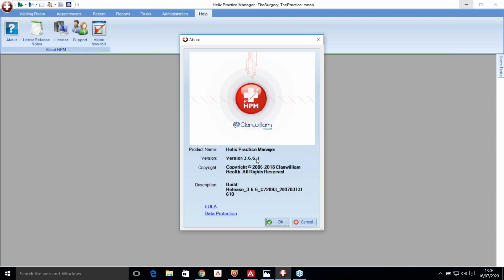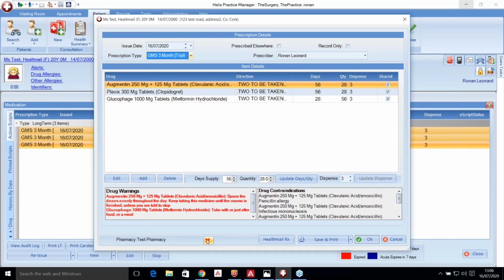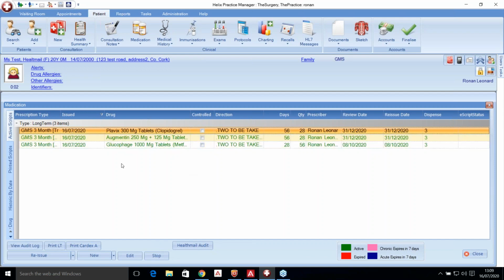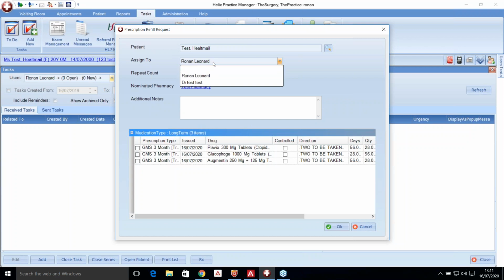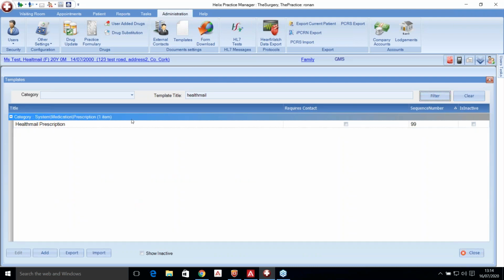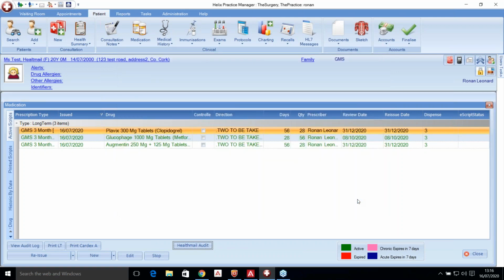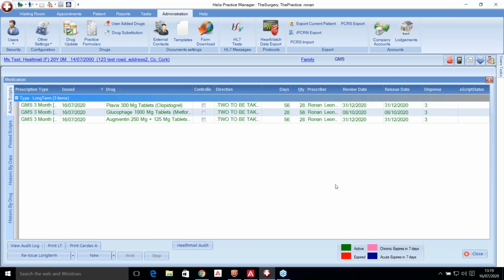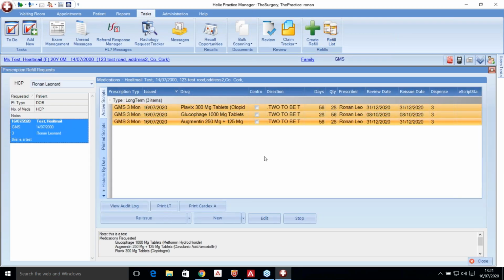HPM Lunch and Learn Webinar - Healthmail Prescriptions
This video covers the Healthmail Rx functionality in HPM for sending prescriptions to pharmacies via Healthmail. Please note that a question was asked at the end of the webinar about the notes functionality and to clarify, these notes go to the GP with the prescription refill rather than to the pharmacy.